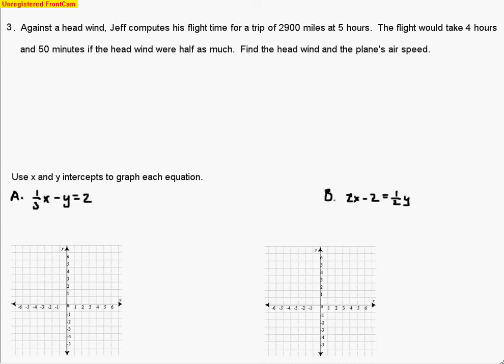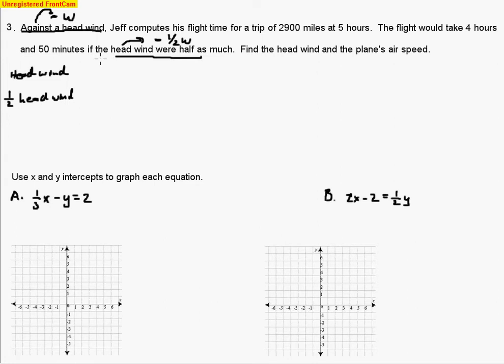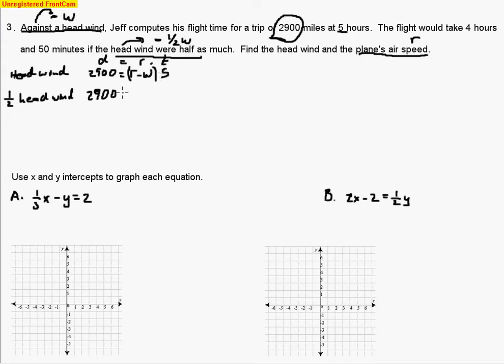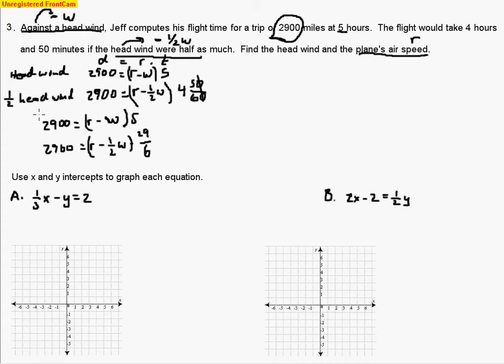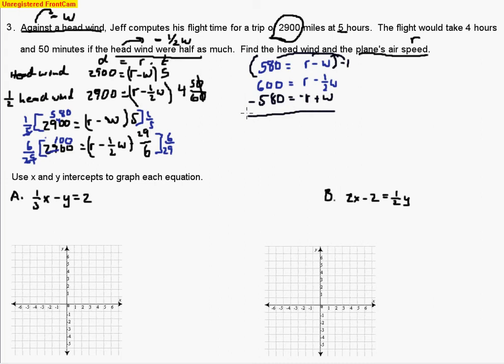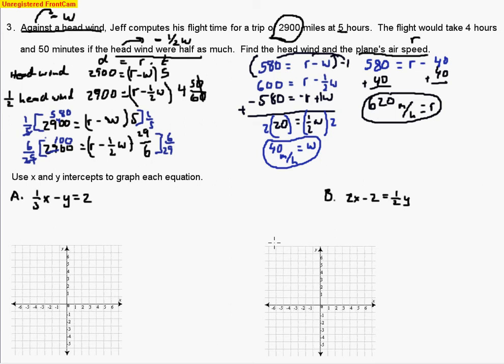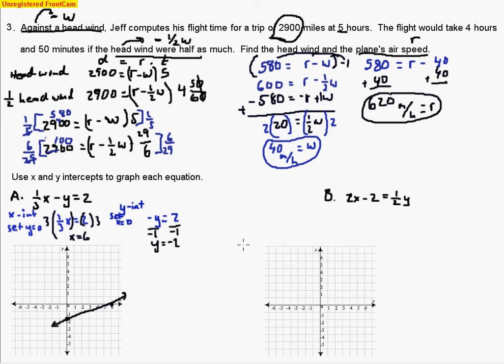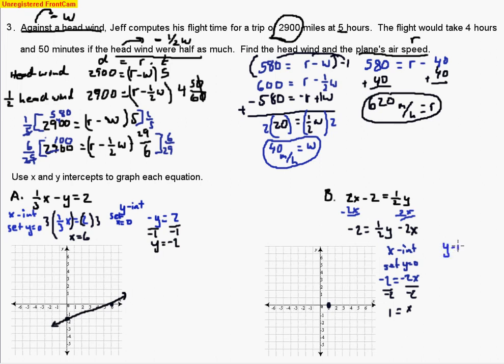Algebra B day 55 part 2